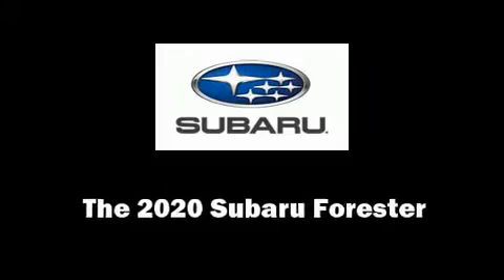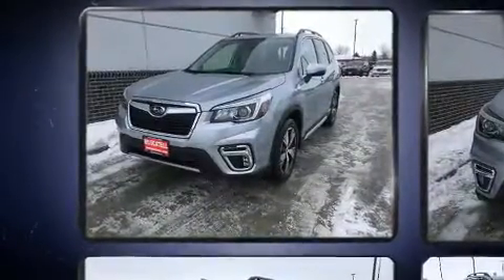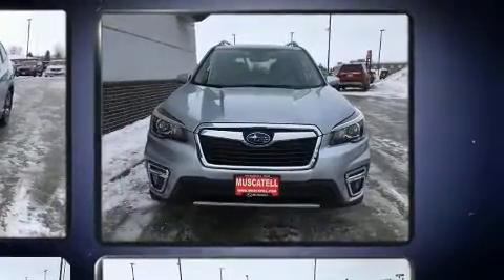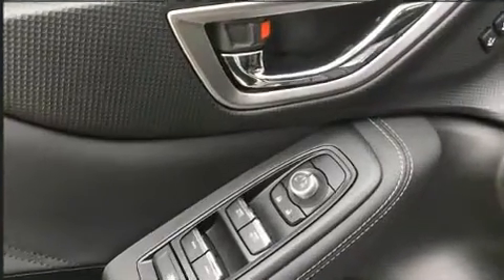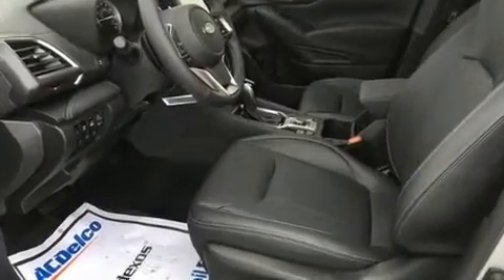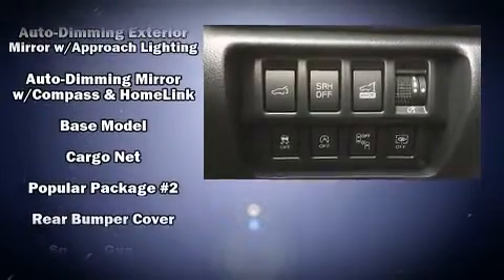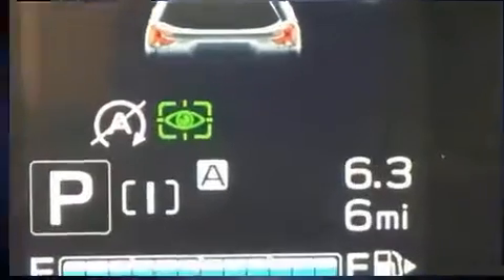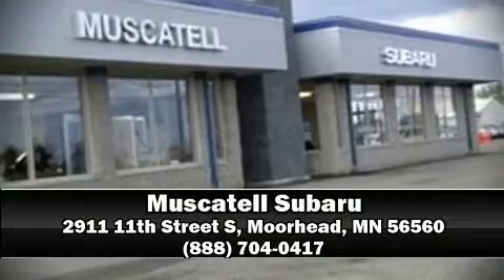2020 Subaru Forester Touring in Moorhead, MN 56560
Muscatell Subaru
2911 11th Street S

Treat yourself to a test drive in the 2020 Subaru Forester. Under the hood you'll find a 4 cylinder engine with more than 170 horsepower, and for added security, dynamic Stability Control supplements the drivetrain. A wealth of standard features means that you no longer have to sacrifice. Like all wheel drive, an automatic dimming rear-view mirror, a blind spot monitoring system, heated front and rear seats, remote keyless entry, cruise control, an overhead console, and leather upholstery. For drivers who enjoy the natural environment, a power moon roof allows an infusion of fresh air. Subaru ensures the safety and security of its passengers with equipment such as: dual front impact airbags, head curtain airbags, traction control, brake assist, a panic alarm, an emergency communication system, and 4 wheel disc brakes with ABS. We pride ourselves in consistently exceeding our customer's expectations. Stop by our dealership or give us a call for more information.